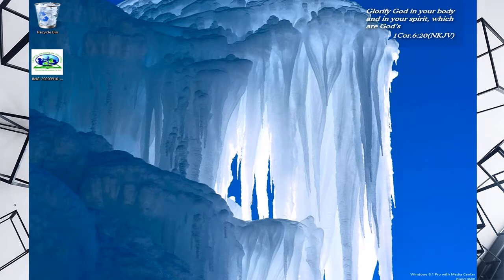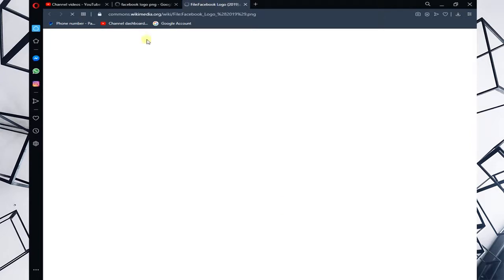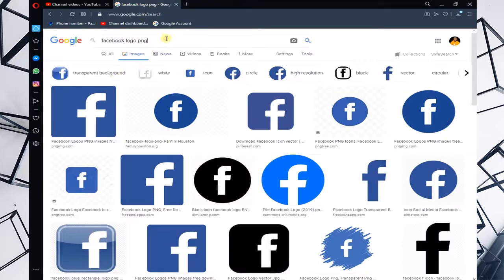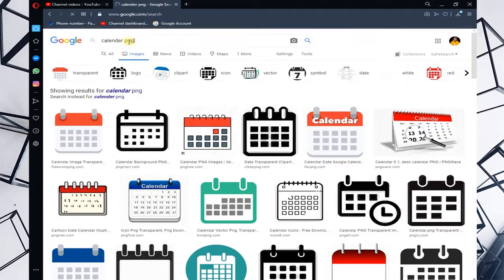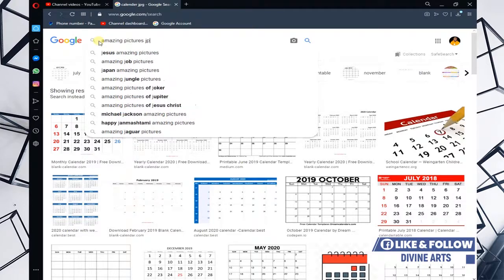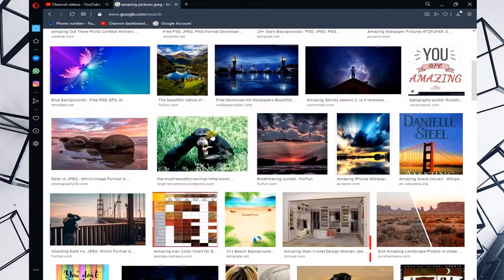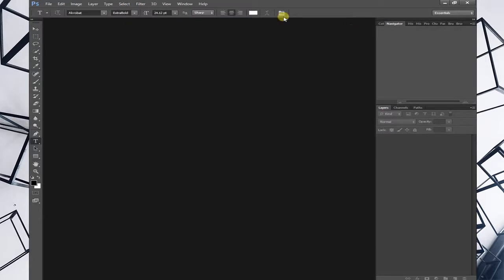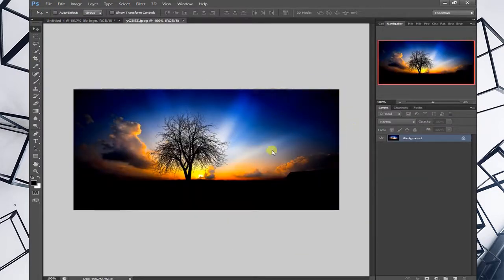PHOTOSHOP TUTORIALS || GETTING IMAGE RESOURCES FOR YOUR DESIGNS